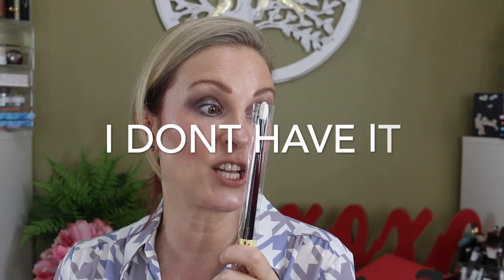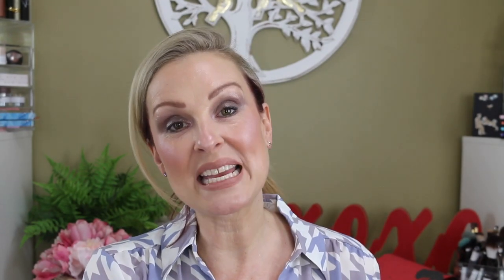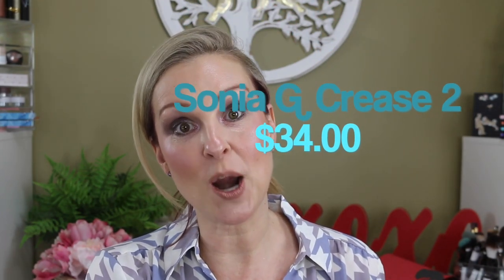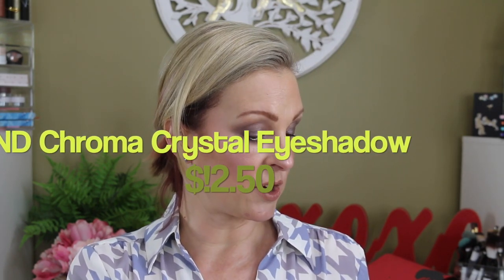Beautylish XL Lucky Bag Unboxing 2021 | Fukubukuro | Over $350 worth of products! Did I get lucky?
HI FRIENDS! It's that time of year again! Fukubukuro!!! I am unboxing my Beautylish Lucky Bag today! Did I get Lucky?

I upload 2/3 times a week. Please let me know if you want to see a certain type of video and I will try to get it up.

**SPECIAL**
Want to start receiving LOOK FANTASTIC - Use my link below to sign up for an annual subscription for $16/mo and receive your first box for just $1 -

code:  UNFILTERED_FIFTIES10OFF

Have you signed up with Rakuten yet? It’s the best site for earning Cash Back. Get a $20 bonus when you sign up with my invite link and spend $20. It’s free!

Please take the time to subscribe and like if you enjoy this content so I can continue to make content for you - you really keep this channel going - thank you, you mean the world to me with your comments and interaction in our community!  Love you guys!

All products are always bought by me for my use; opinions are mine and are always honest!